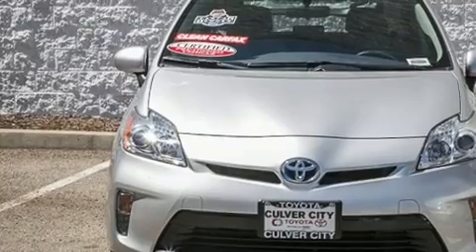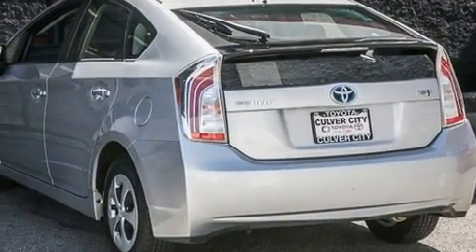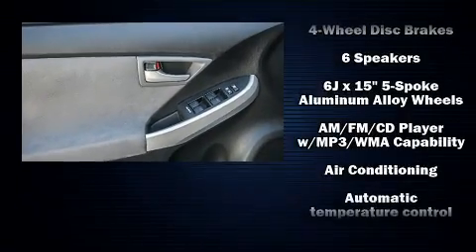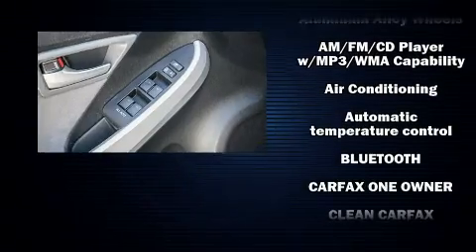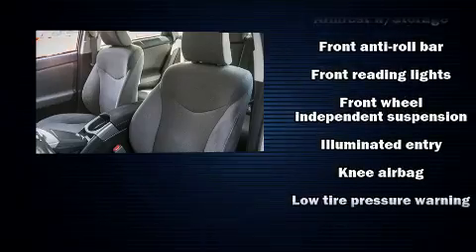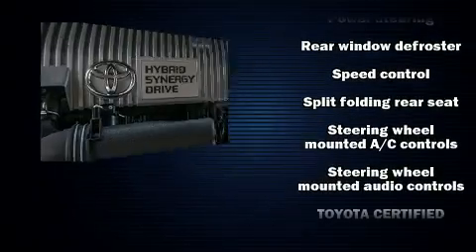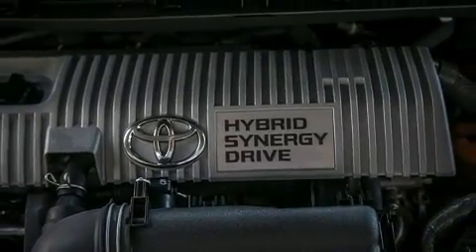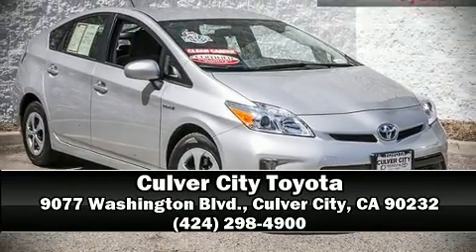2014 Toyota Prius Two in Culver City, CA 90232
9077 Washington Blvd.

You can expect a lot from the 2014 Toyota Prius. With less than 20,000 miles on the odometer, this vehicle provides excellent value as a pre-owned model. Smooth gearshifts are achieved thanks to the 1.8 liter 4 cylinder engine, and for added security, dynamic Stability Control supplements the drivetrain. Top features include air conditioning, delay-off headlights, a trip computer, front bucket seats, remote keyless entry, cruise control, an overhead console, and power windows. Storage solutions are integrated throughout the interior, demonstrating thoughtful attention to detail. Audio features include a CD player with MP3 capability, steering wheel mounted audio controls, and 6 speakers, enhancing the audio experience throughout the interior. With side curtain airbags supplementing the rest of the safety network, you can be assured that you and your passengers will experience top-tier protection. This vehicle has achieved Certified Pre-Owned status, by passing Toyota's comprehensive certification process. Our aim is to provide our customers with the best prices and service at all times. Please don't hesitate to give us a call.